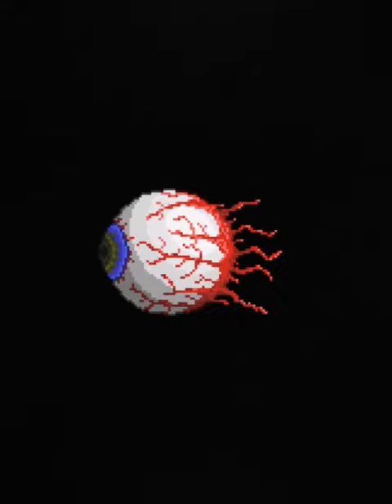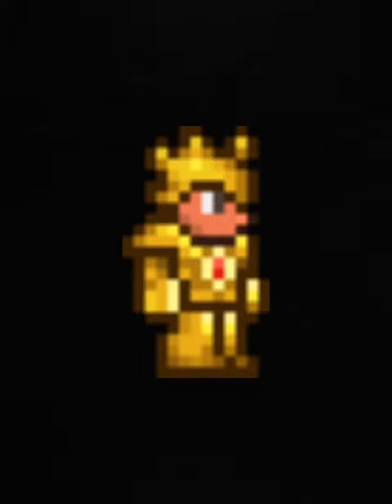29 February 2024